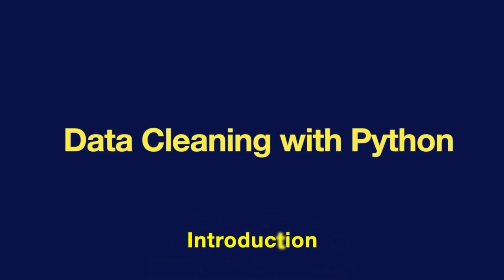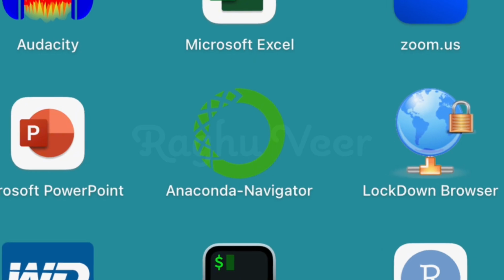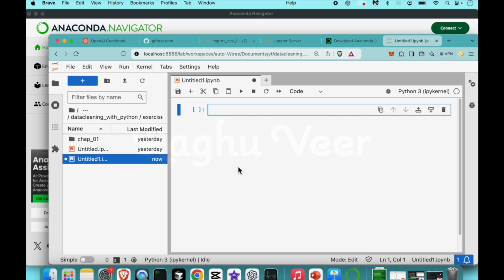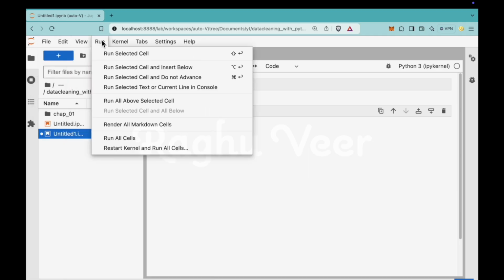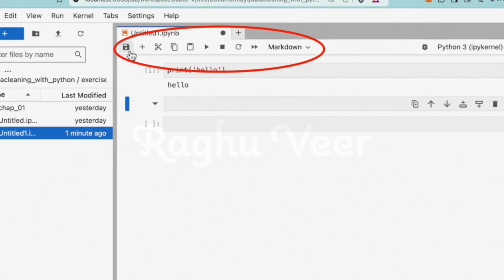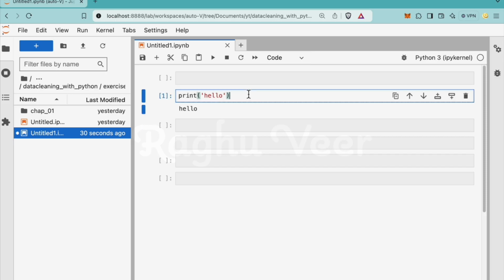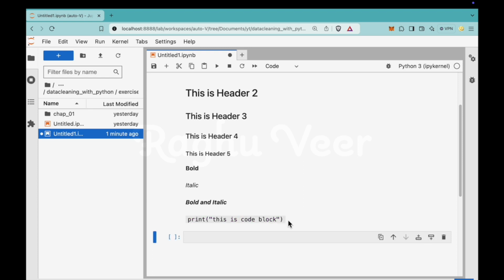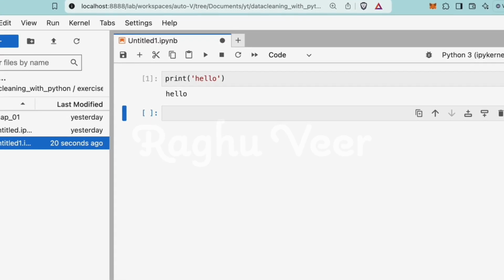#1 Intro to Data Cleaning with Python - Anaconda and Jupyterlab overview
Introduction to Data Cleaning with Python

In this introductory video on data cleaning with Python, I walk you through the basics of setting up and using Jupyter Lab via Anaconda. This video is perfect for beginners looking to understand the Jupyter Lab environment and learn how to use its features for data analysis and cleaning.

What’s Covered in This Video:
 1. Anaconda Overview:
 • Brief introduction to Anaconda, its features, and how it simplifies Python environment setup.
 2. Jupyter Lab Interface Walkthrough:
 • Explore the user-friendly interface of Jupyter Lab.
 • Learn how to organize your work using tabs, file browsers, and notebooks.
 3. Working with Jupyter Lab Cells:
 • Understand the difference between code cells and markdown cells.
 • Learn how to execute Python code and document your work effectively.
 4. Markdown Examples in Jupyter Lab:
 • Demonstration of markdown formatting features, including:
 • Headers (H1 to H5)
 • Bold and Italic text
 • Creating links
 • Adding block quotes for emphasis
 • Tips for organizing notebooks with markdown for better readability.

 • Get started with Python for data cleaning in a beginner-friendly environment.
 • Learn to navigate and use Jupyter Lab effectively for your projects.
 • Master markdown to create well-documented and visually organized notebooks.

 • Beginners stepping into data cleaning and analysis with Python.
 • Students and professionals looking to enhance their Jupyter Lab skills.
 • Anyone curious about integrating coding and documentation seamlessly.